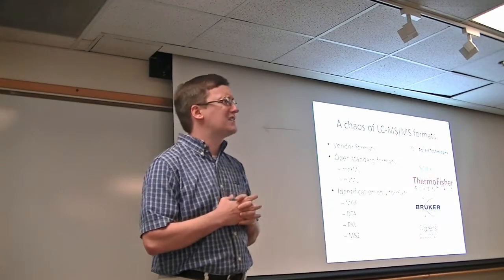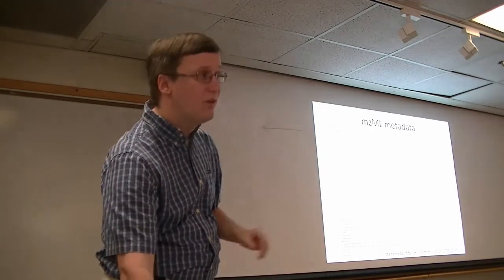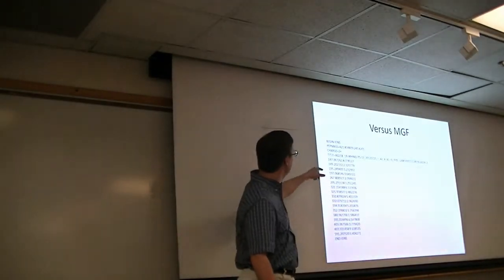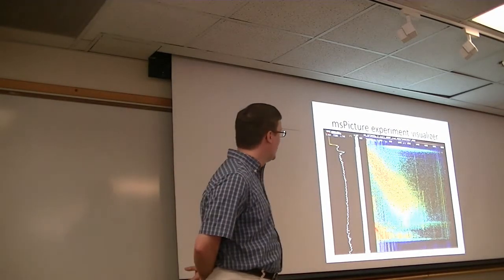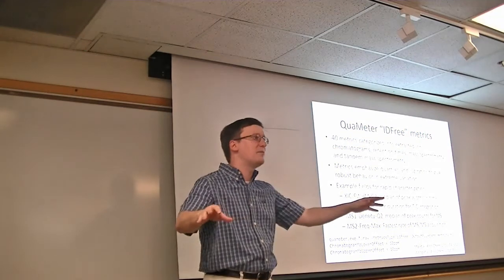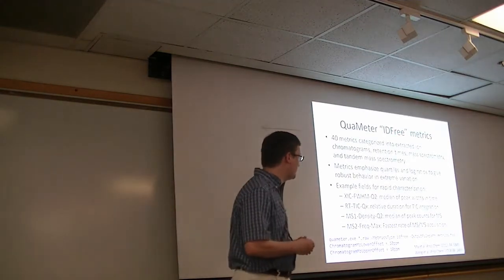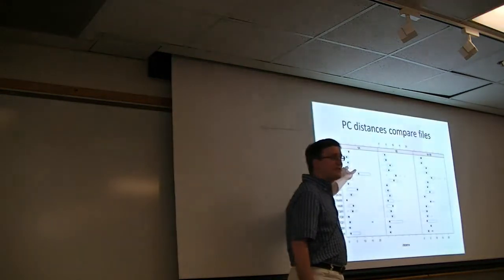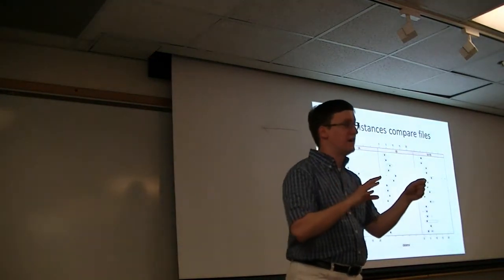20150505-PWiz-creation-and-Structure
Metabolome Informatics Workshop, day one, began with this lecture on the origins and structure of ProteoWizard, a library for mass spectrometry data handling.